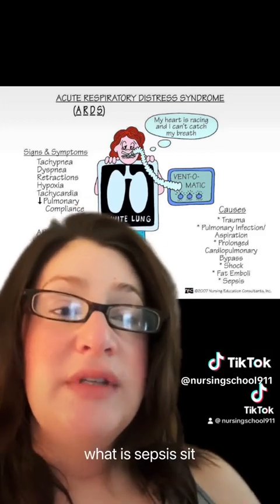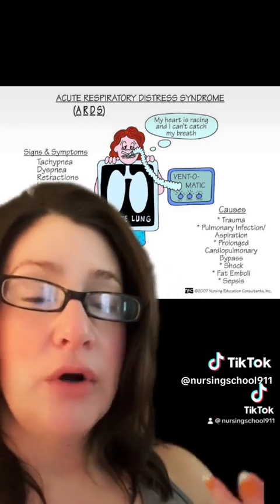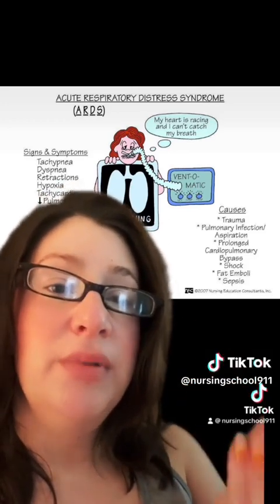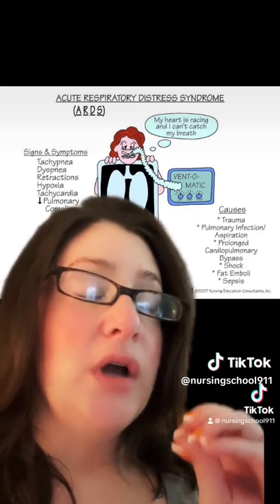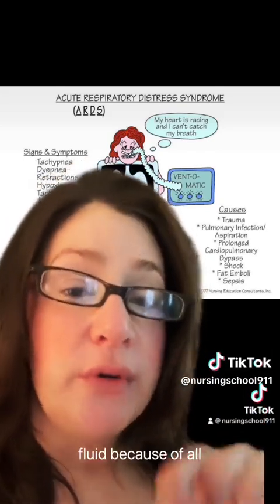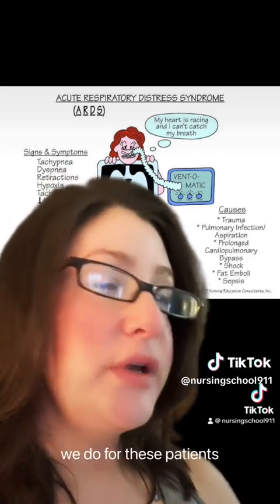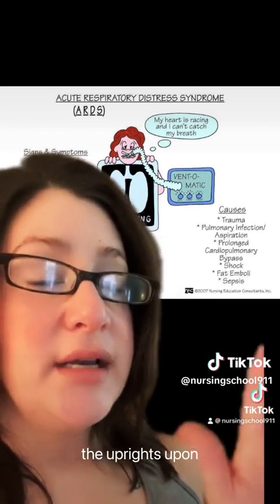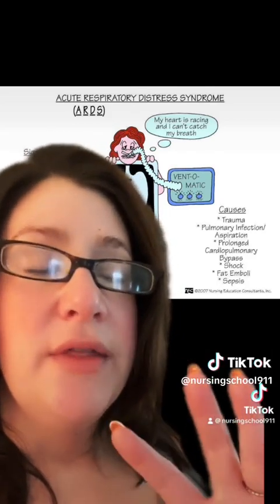ARDS: Acute Respiratory Distress Syndrome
This short video describes the etiologies, pathophysiology, clinical manifestations, and nursing care of patients with acute respiratory distress syndrome.